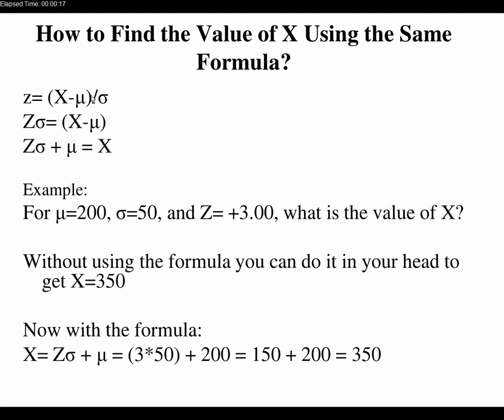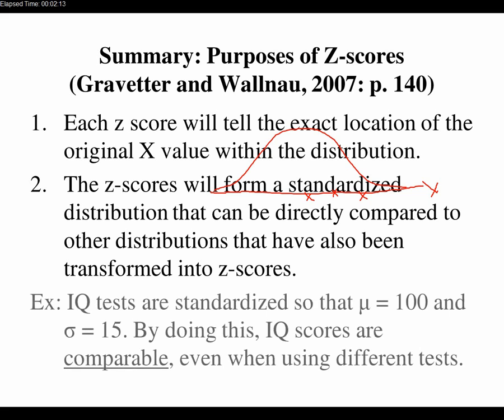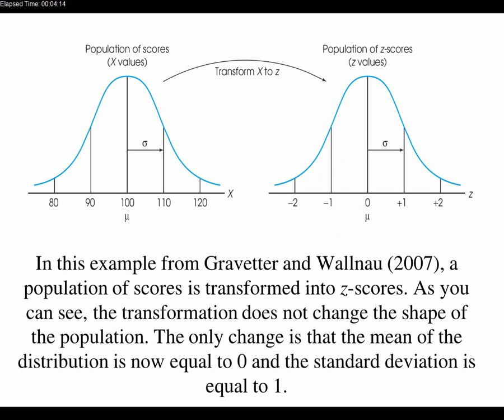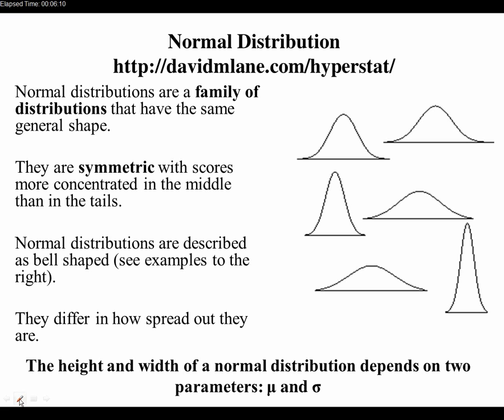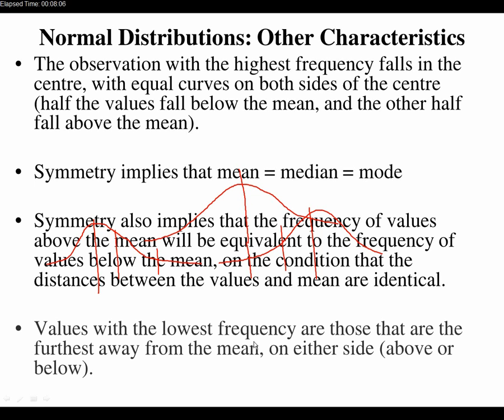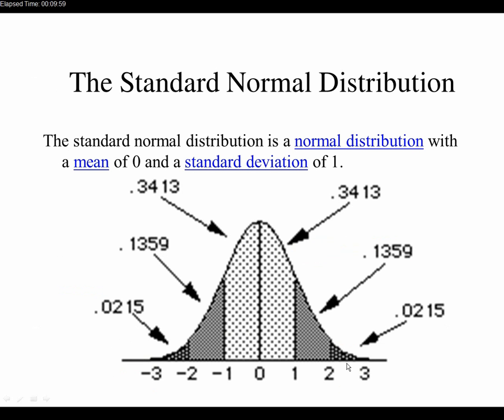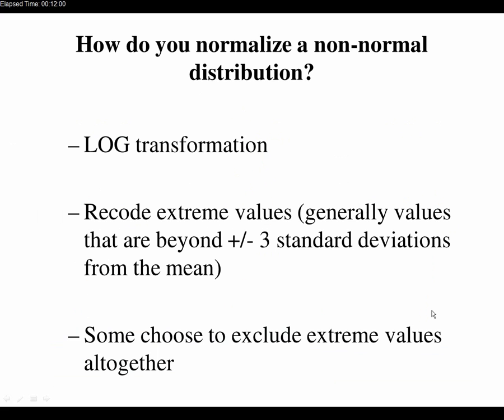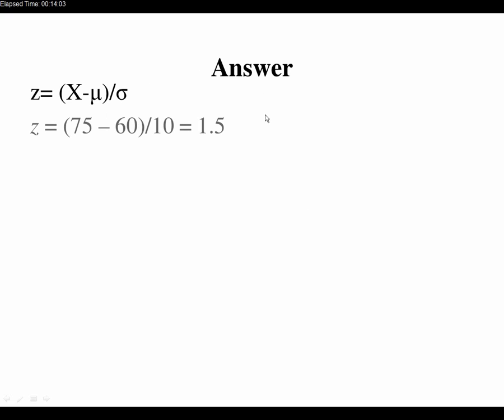Week 4 Part 3 Z scores.wmv